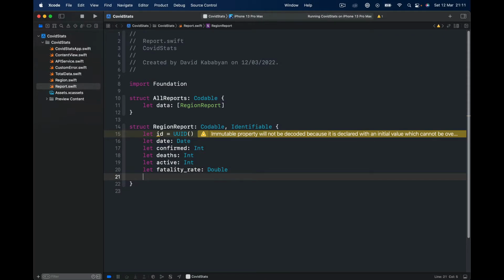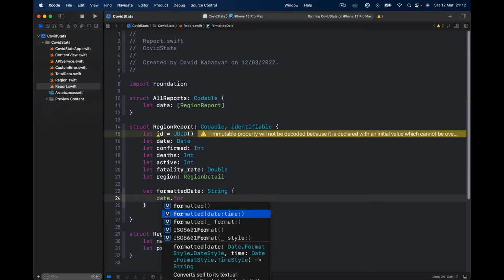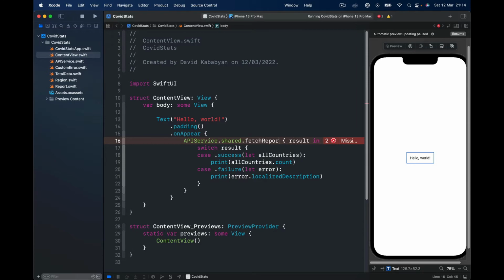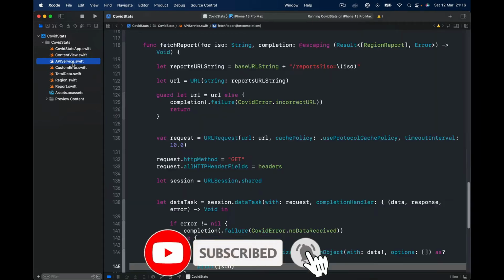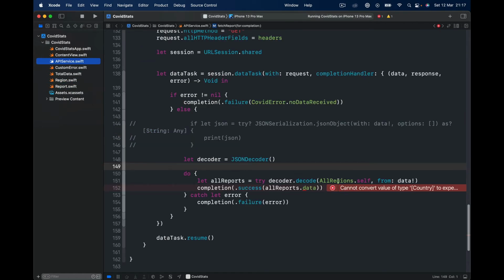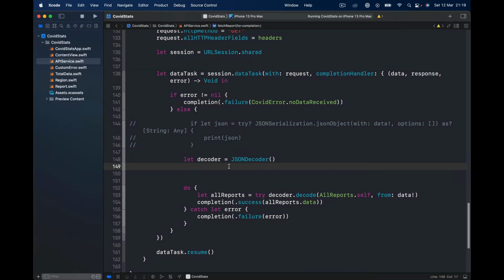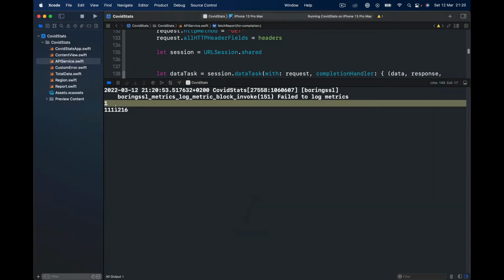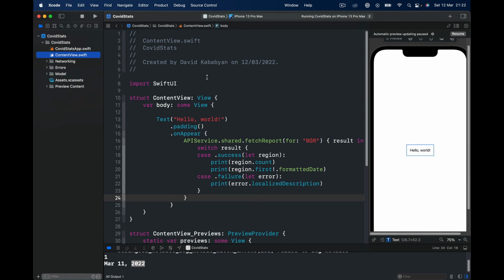Covid 19 Statistics App, MVVM SwiftUI, iOS 15 Part 4